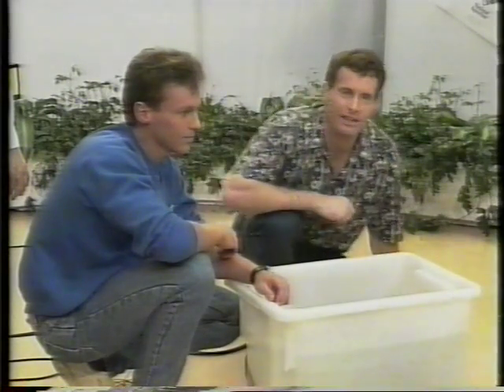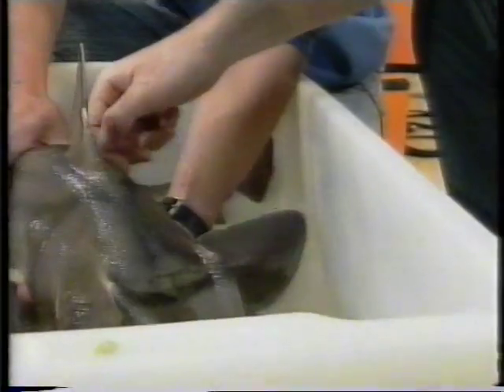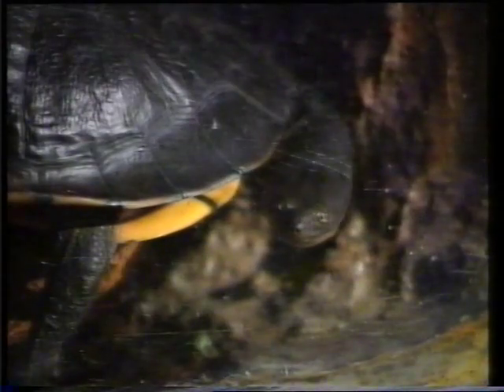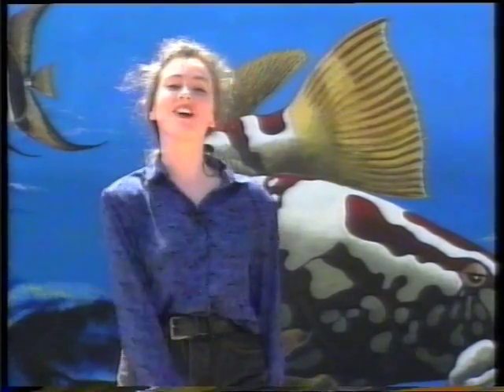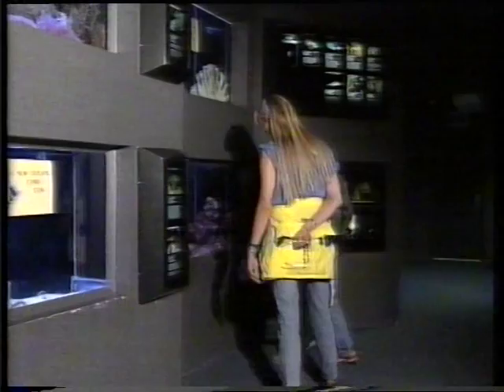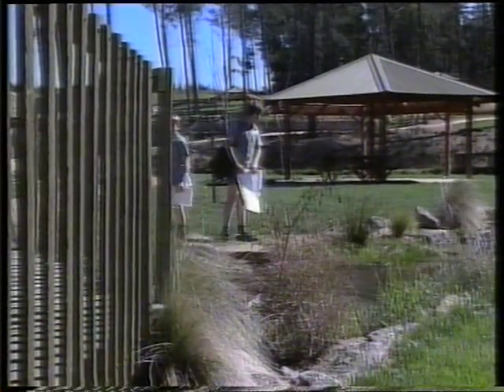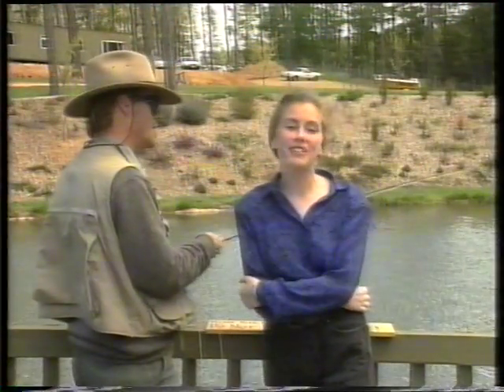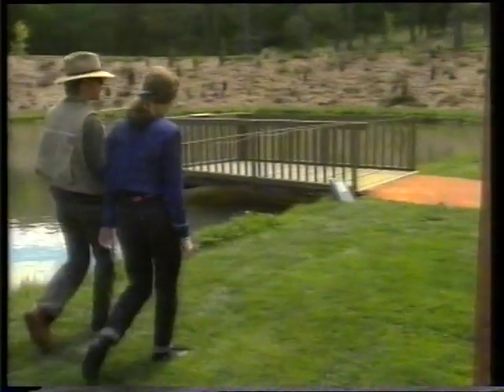The Brekky Club from the Hyper D - National Aquarium 1990's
Filmed in early to mid 1990's this episode of the TV show The Brekky Club is filmed live in Canberra with Steve from the National Aquarium at the Tuggeranong Hyperdome and Nicky with a cross to the Aquarium. See the walk through tunnel and divers, the Aquarium train and trout fishing and a chat with the Education officer, Cathy. We love the 90's hairstyles and fashions!